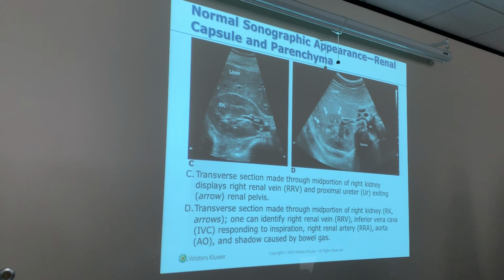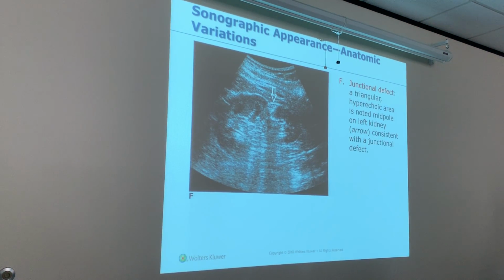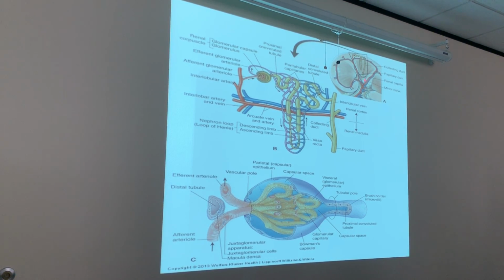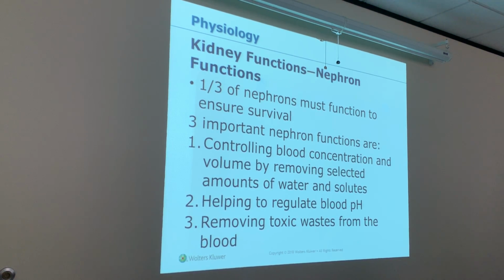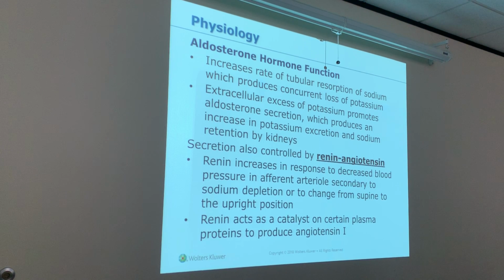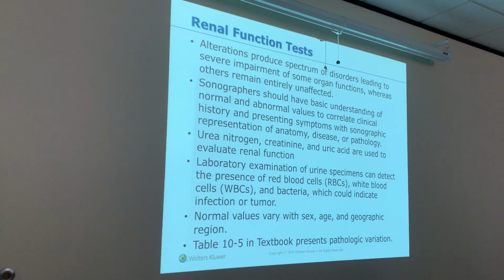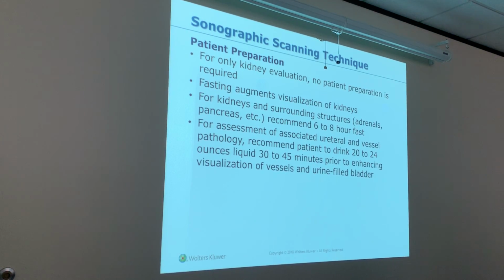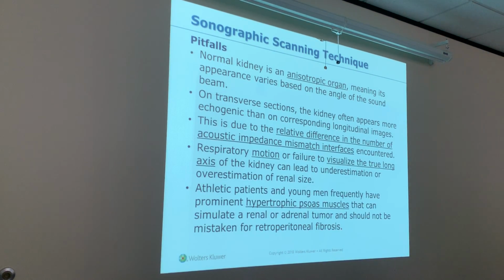Ep 19 Chapter 10 Kidney Part 10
Chapter 10 Kidney Part 10